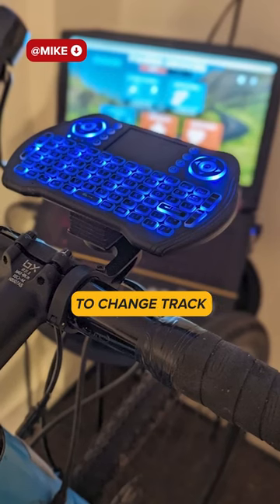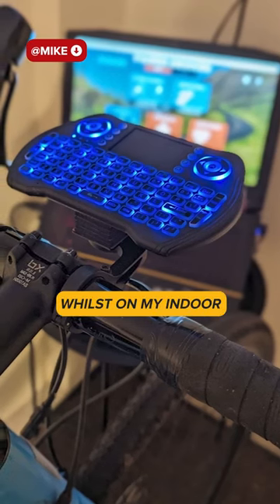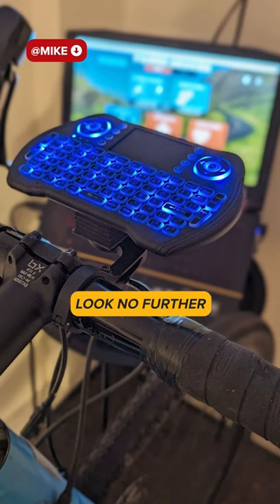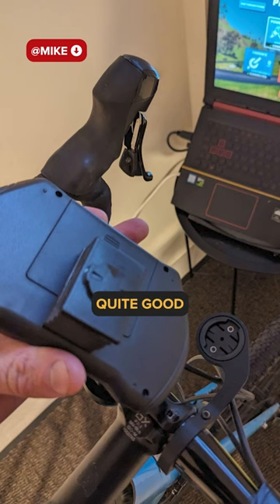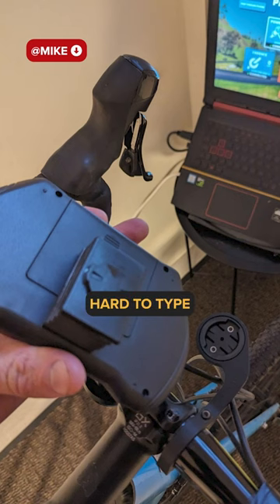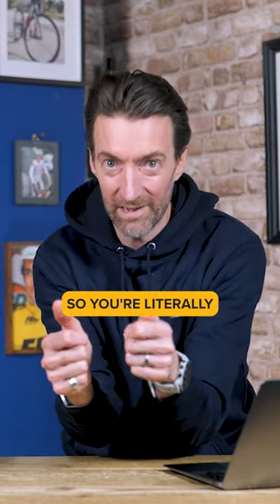The BEST indoor training hack?! 🎮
We’re incredibly impressed with this HACK - head unit-mounted, no less! What do you think of this one? 👀

Submit your best HACK (or BODGE!) to the uploader linked in our bio for your chance to make an appearance on an upcoming GCN Show! 🤩